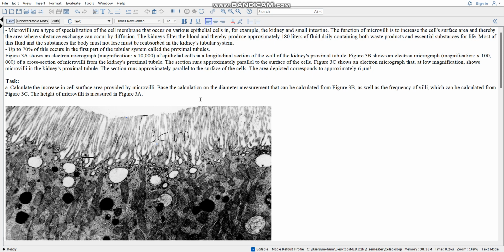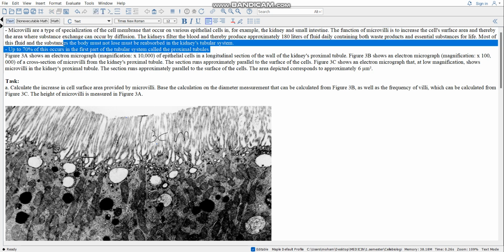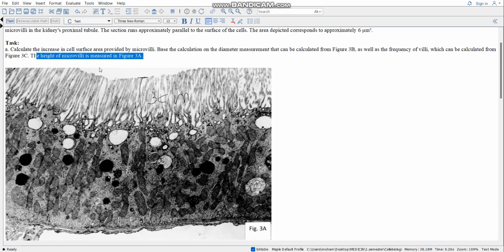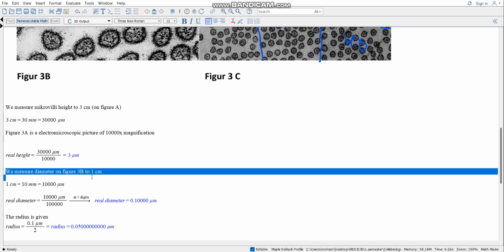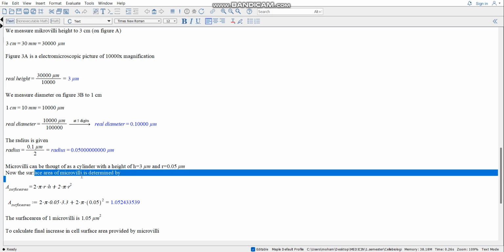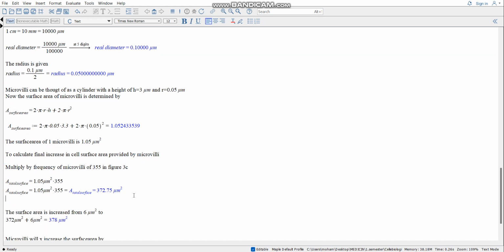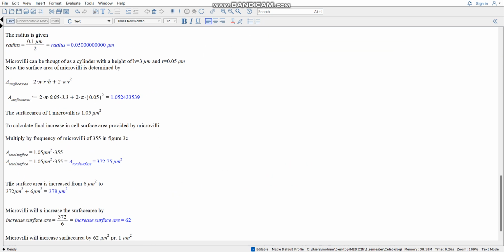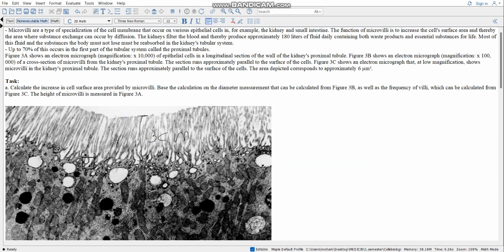Calculate the increase in cell surface area provided by microvilli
Function of microvilli is mentioned as well as an example on how to calcultate the increase in celle surface area